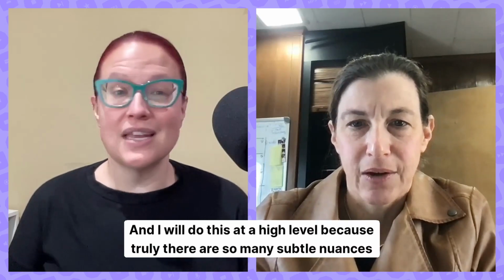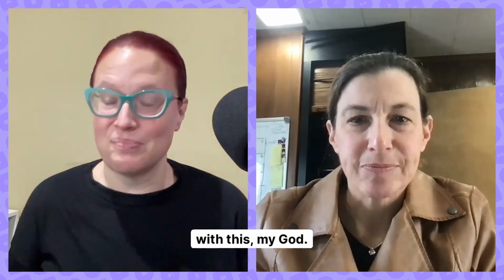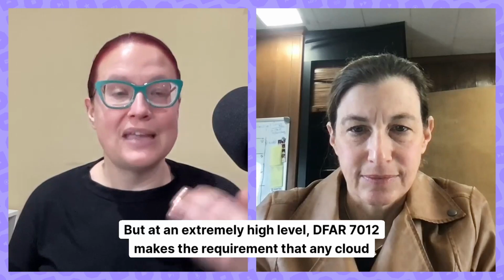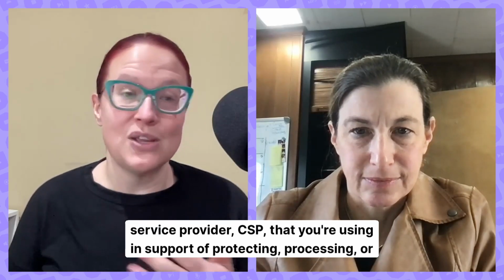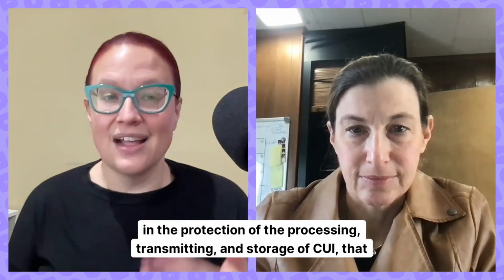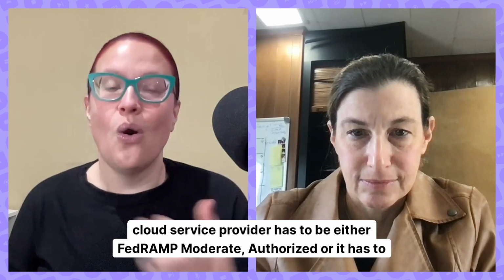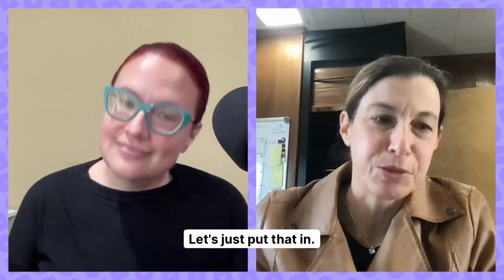PreVeil Achieves FedRAMP Moderate Equivalency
PreVeil has achieved the FedRAMP Moderate Equivalency standard, making us the first cloud service provider (CSP) to do so. This achievement is significant for defense contractors who need to meet DFAR 7012 requirements. The process to achieve equivalency was challenging and required extensive documentation and validation. PreVeil underwent a third-party assessment and received approval from the Department of Defense's DIBCAC office. Defense contractors must ensure their cloud service provider has an ATO or documentation of FedRAMP moderate equivalency.

Key Takeaways
*PreVeil is the first cloud service provider to achieve FedRAMP moderate equivalency.
*Defense contractors need to meet DFAR 7012 requirements for cloud service providers.
*Achieving equivalency requires extensive documentation and validation.
*Contractors must ensure their cloud service provider has an ATO or documentation of equivalency.